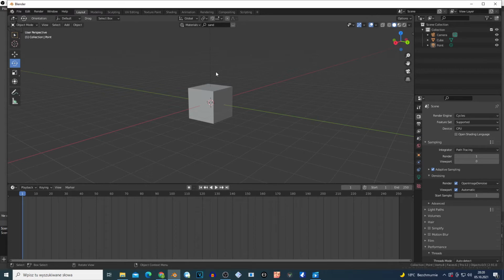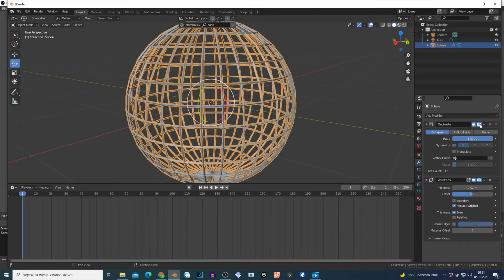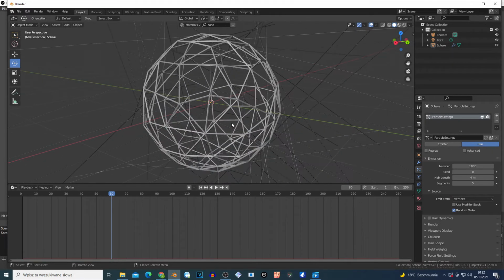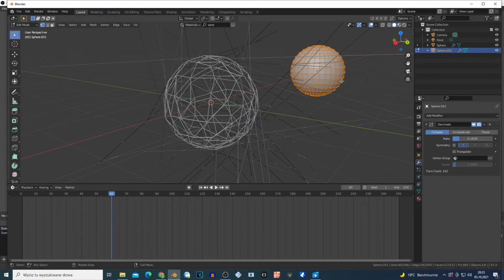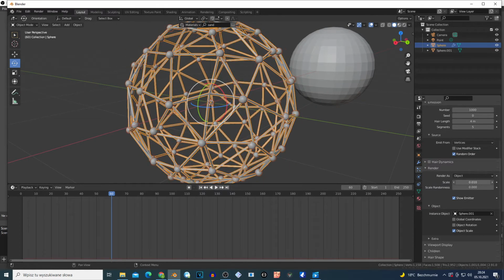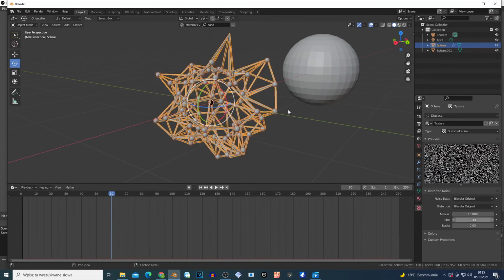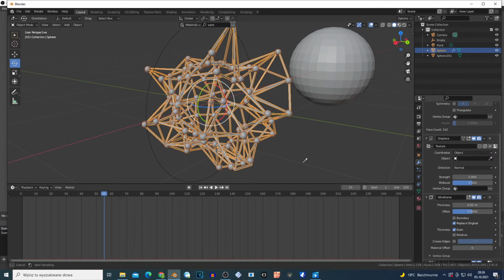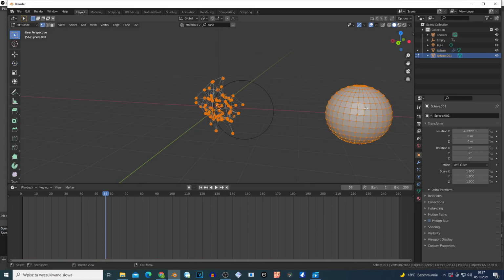Blender Tutorial - sphire animation